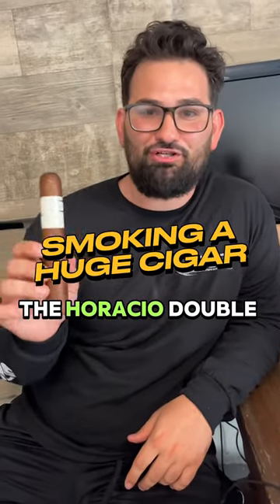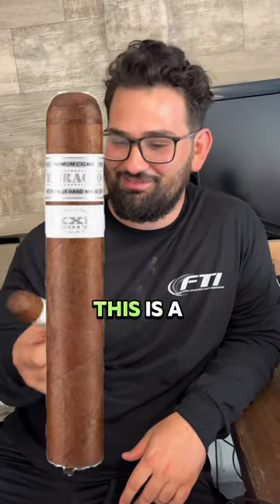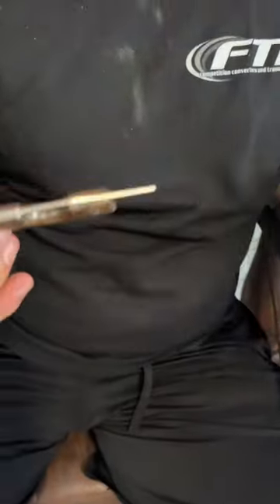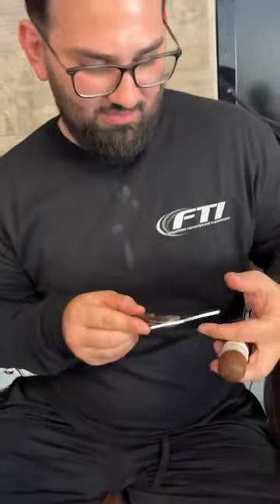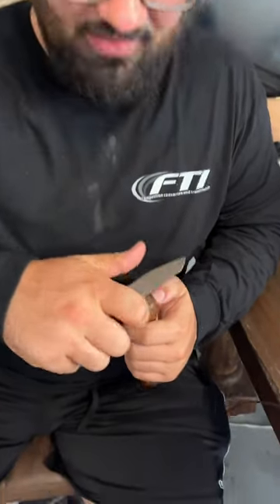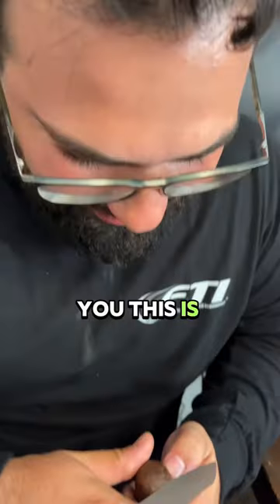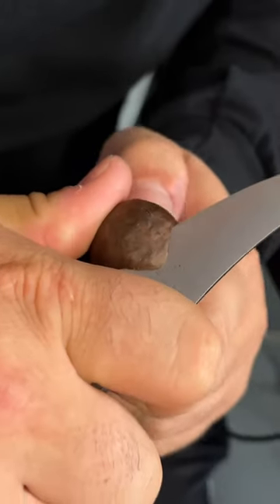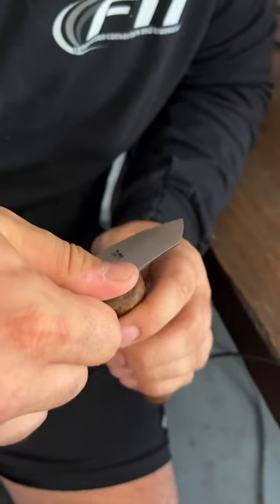How to cut a Really Big Cigar!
The Cigar Guys Podcast short clips, tips and tricks, cigar 101, cigar reviews, recommendations, whiskey pairings, podcast clips, cigar FAQ, cigar smokers, guest appearances, and more.

Professional Cigar Smokers. Podcast and Media. Premium Cigar Influencers.

We discuss everything cigar related: Types of cigars, lighters, cutters, brands, lounges, wholesale, retail.

We strive to provide content that is both educational and entertaining.

Cigar handbook

Featuring guest appearances of people that are involved in the cigar industry. The Cigar Guys Podcast short clips, tips and tricks, cigar 101, cigar reviews, recommendations, whiskey pairings, podcast clips, cigar FAQ, cigar smokers, guest appearances, and more.